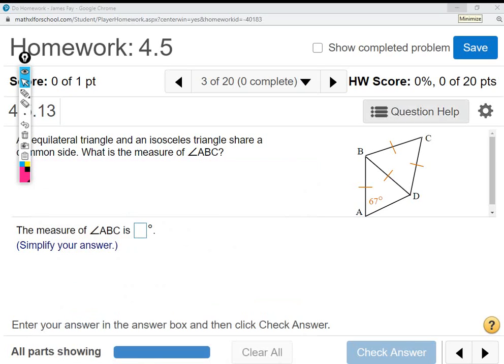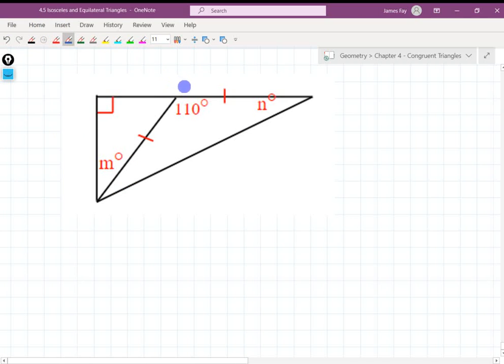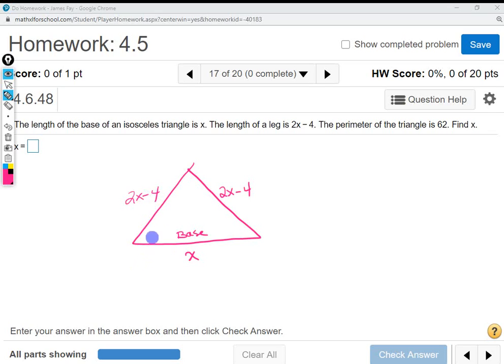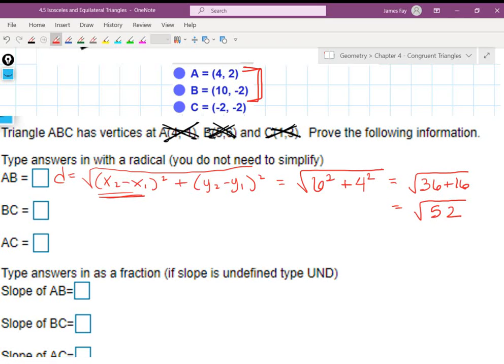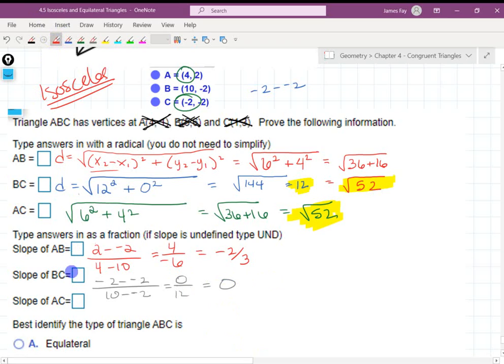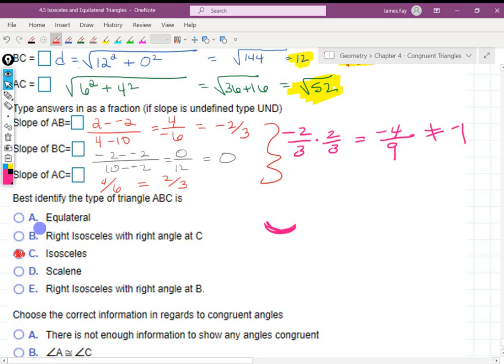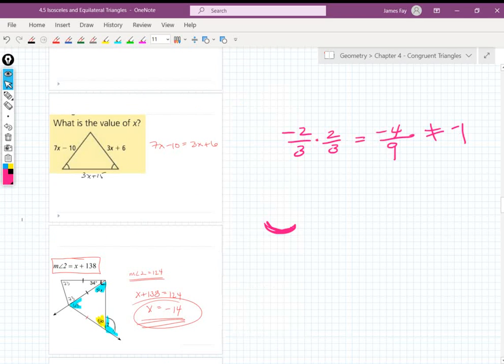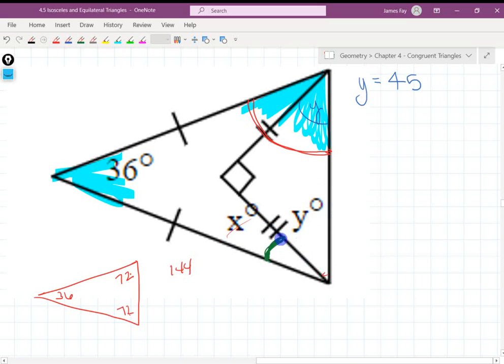11 18 20 Geometry Section 4 5 Day2